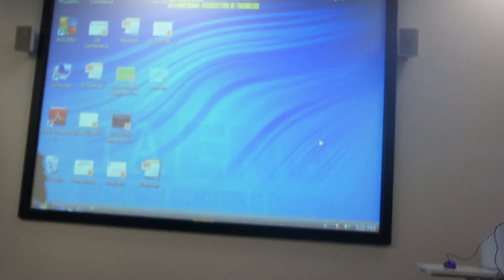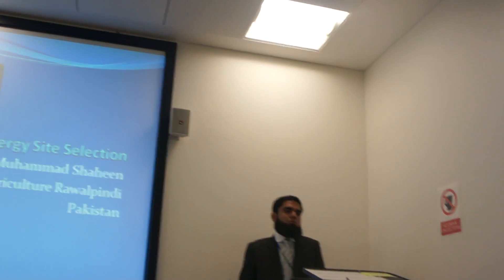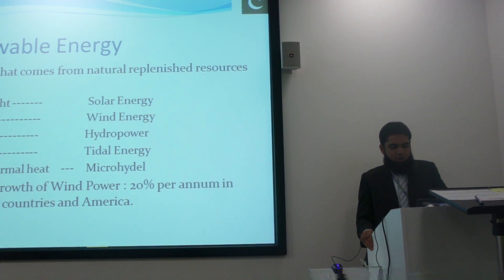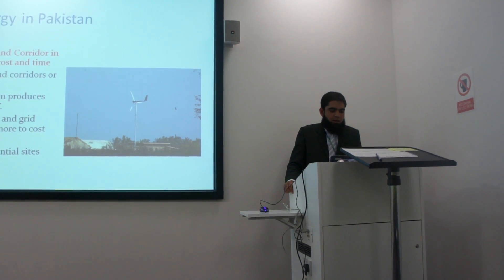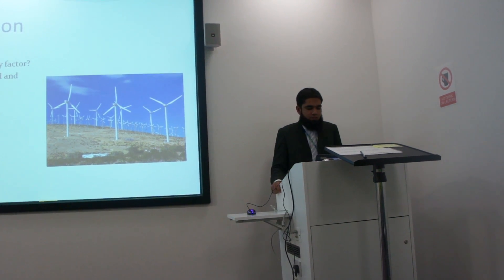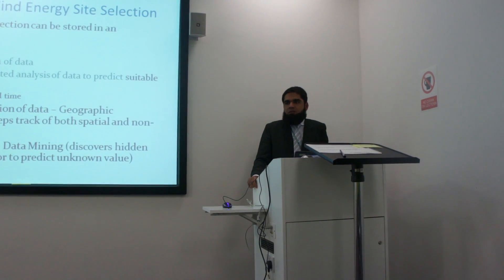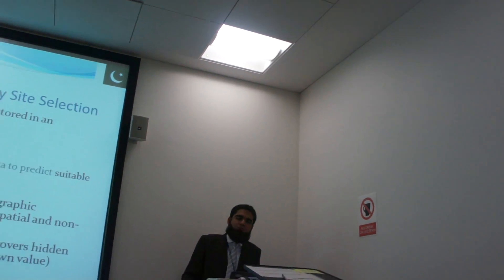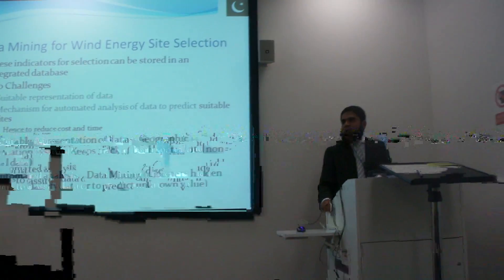Dr Shaheen Lecture in Imperial College London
Dr. M. Shaheen Khan Tanoli Presented his research on "Data Mining for Wind Energy Site Selection" in Imperial College London on 6th of july 2012.